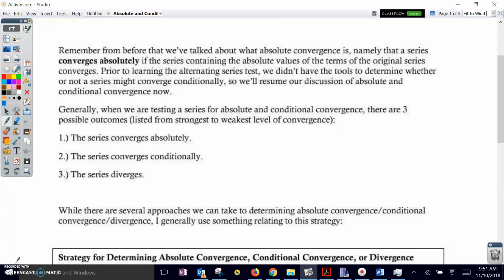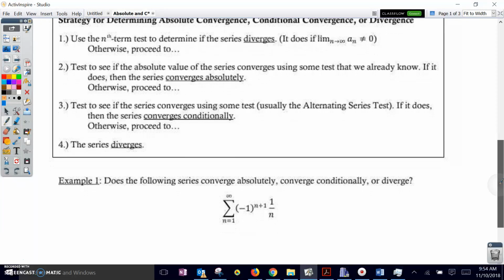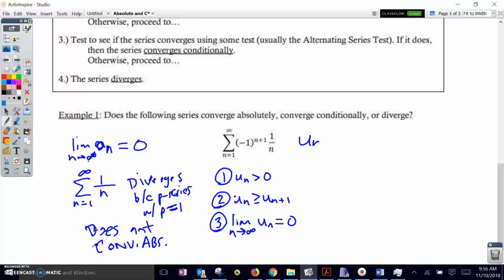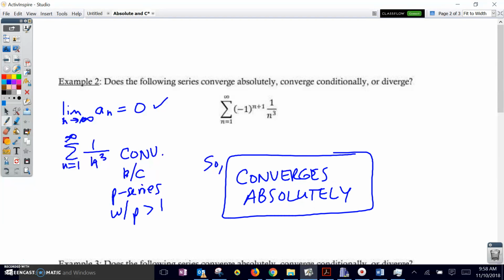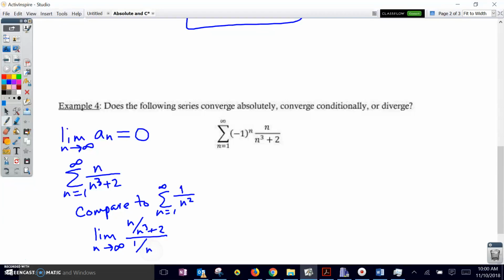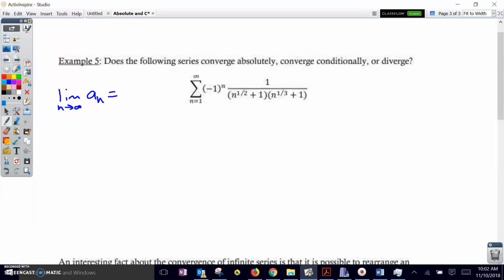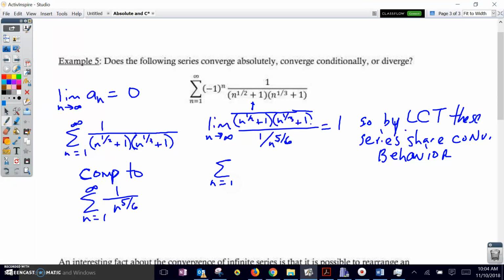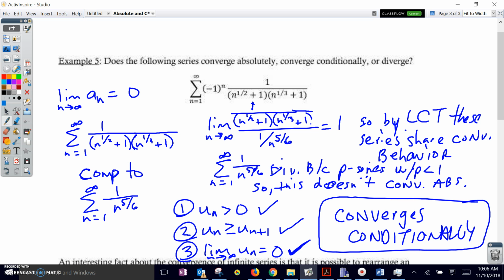Absolute and Conditional Convergence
This video was created as a supplement to in class instruction for my AP Calculus BC course. It contains examples of finding whether a series converges absolutely, converges conditionally, or diverges.